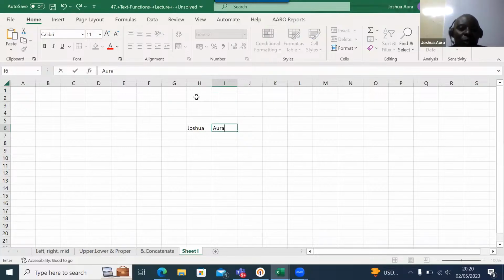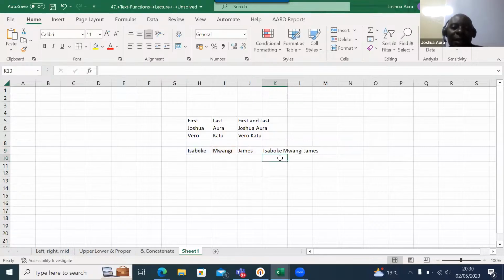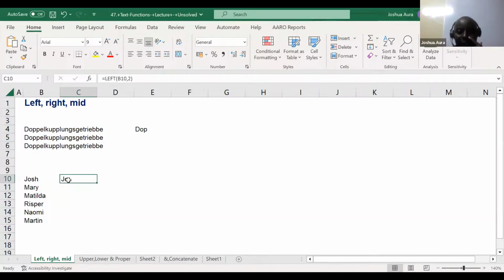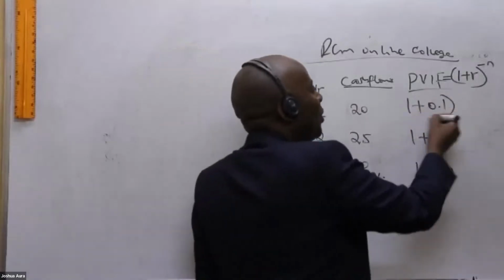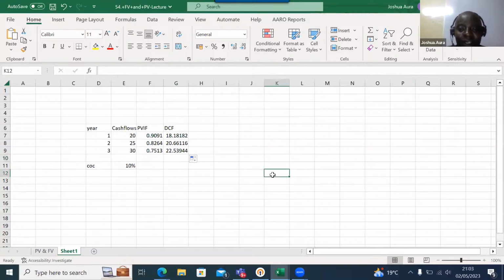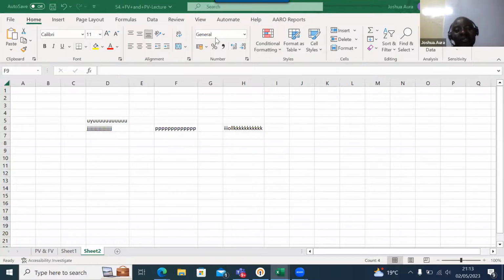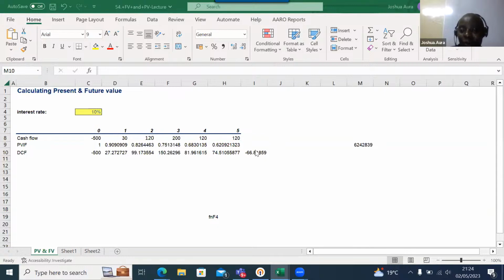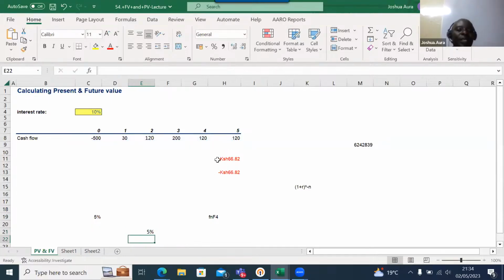Business Data Analytics-CPA KENYA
𝐂𝐨𝐮𝐫𝐬𝐞𝐬:
𝐂𝐏𝐀 | 𝐀𝐓𝐃 | 𝐂𝐈𝐅𝐀 | 𝐁𝐃𝐀 | 𝐂𝐒 | 𝐂𝐀𝐌𝐒
 Online Classes: Ksh 4,800 per paper per semester
  Physical Classes: Ksh 7,000 per paper per semester
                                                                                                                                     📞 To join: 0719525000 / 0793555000